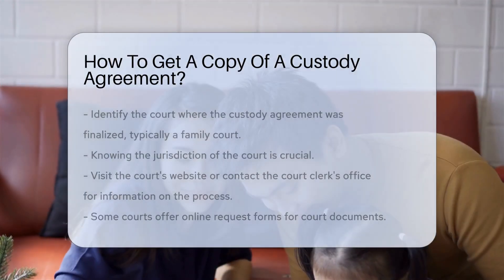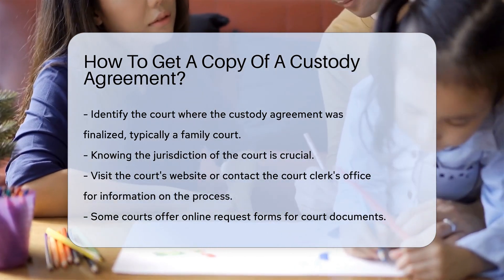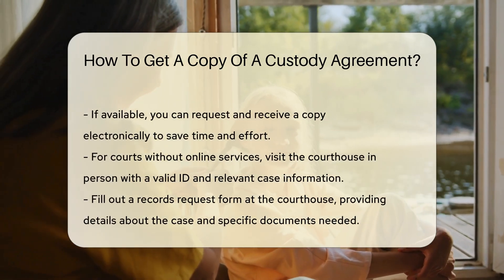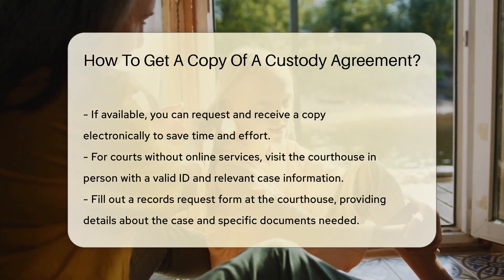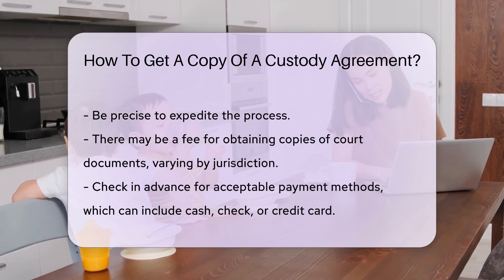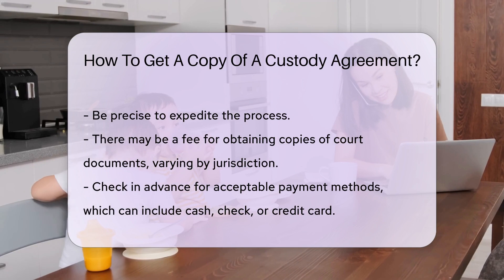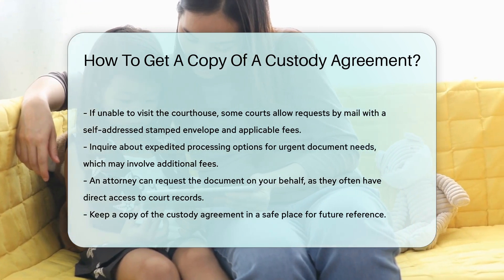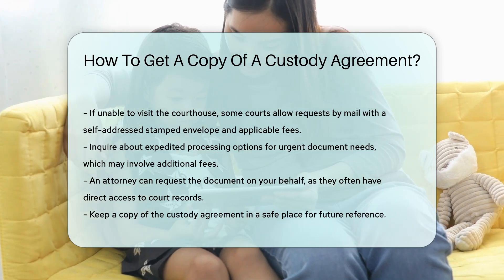How To Get A Copy Of A Custody Agreement? - CountyOffice.org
How To Get A Copy Of A Custody Agreement? Have you ever needed to obtain a copy of a custody agreement but weren't sure how to go about it? In this informative video, we'll guide you through the process step-by-step. Understanding how to access important legal documents like custody agreements is crucial, and we're here to help.

To get started, you'll need to identify the court where the custody agreement was finalized. This information is vital as custody agreements are typically filed with family courts. Once you have determined the jurisdiction, you can proceed with requesting a copy of the agreement.

Visit the court's website or contact the court clerk's office for information on how to request court documents. Some courts offer online request forms for your convenience, while others may require an in-person visit to the courthouse. Be prepared to provide case details and pay any applicable fees for obtaining the custody agreement.

Don't forget to keep a copy of the custody agreement in a safe place for future reference.